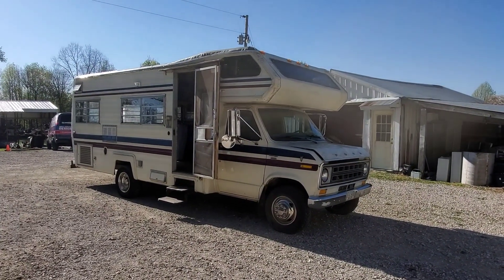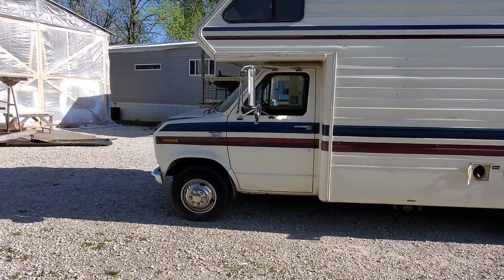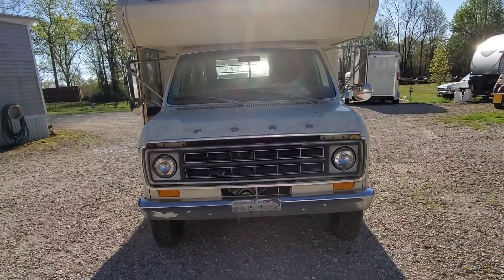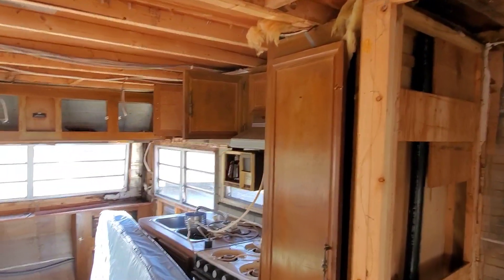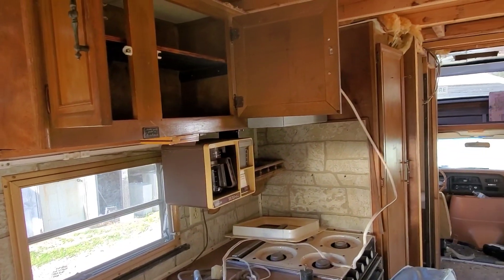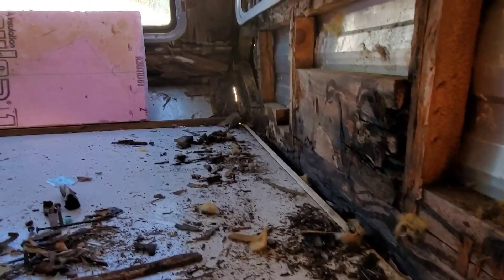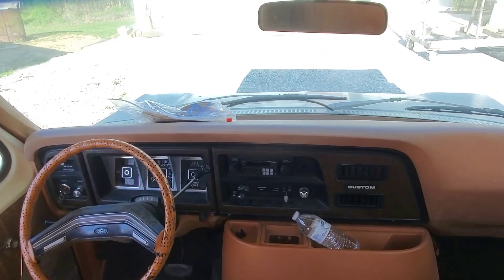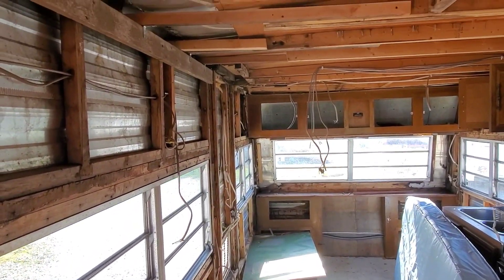HouseTruck Camper conversion beginning (HT1)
This is a 1978 Ford Coachman motorhome I bought to make a housetruck out of. It has a 460 big block with 77k miles. I gave more then I should have or wanted to for the condition it was in but I was helping a lady out that was sold a motorhome that turned out to be a complete mess. As you can see from the video.

My plan is to remove everything "motorhome" related down to the chassis. I may reuse the metal floor framing once I get everything striped down and see what it looks like. Then I plan on using 2 3/8" metal studs to frame up a light weight tiny cabin on the back about 12' - 13' long plus full or queen bed above the cab. It will have a door out the back with a 4' porch on the back that folds up so I can pull my tool trailer without all the overhang.

I am located in Taswell Indiana (47175).